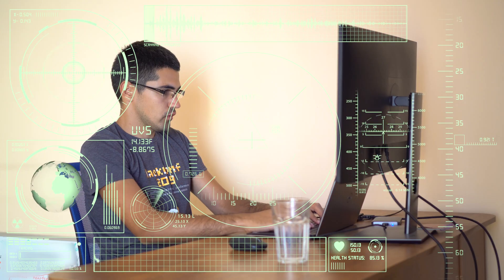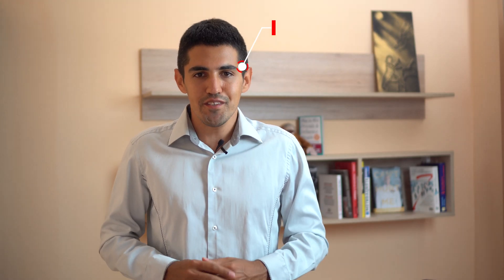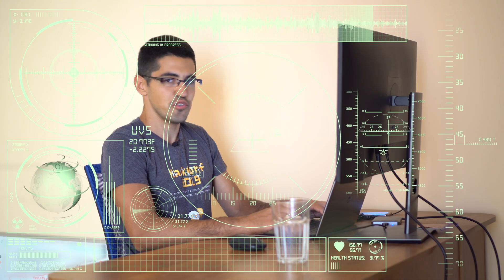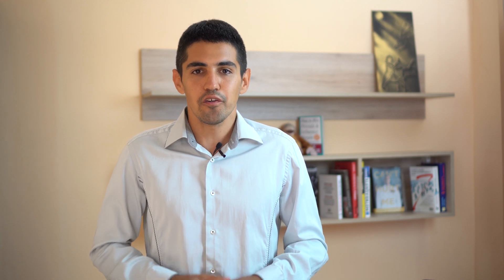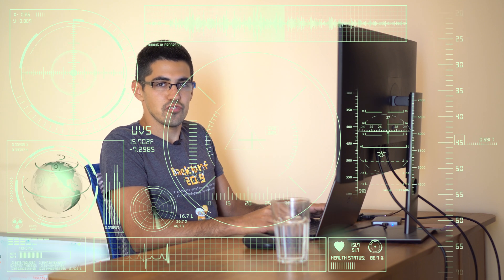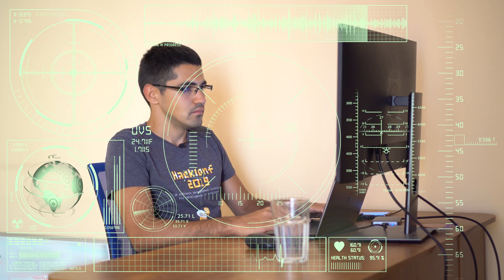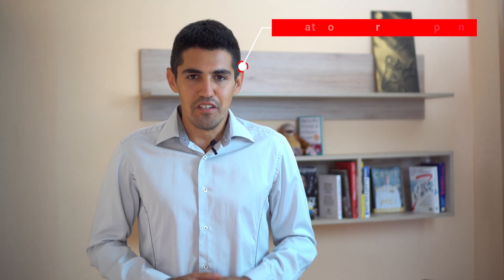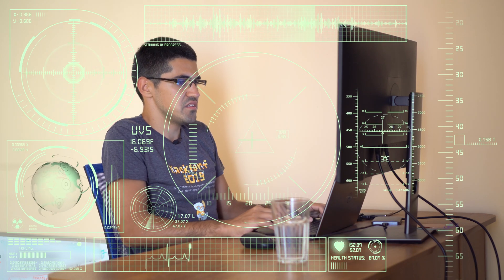10 HARSH FACTS Every SOFTWARE ENGINEER Should Know...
10 harsh facts every software engineer should know in order to survive mentally and emotionally in the software development world.

Vladimir Georgiev is a software development career mentor. Vladimir focusses on helping people achieve their goals in software development, grow faster as a software developers, break free from boring jobs and make their dreams reality.